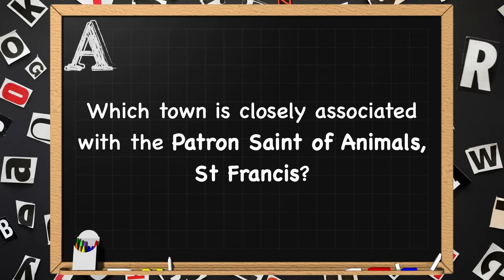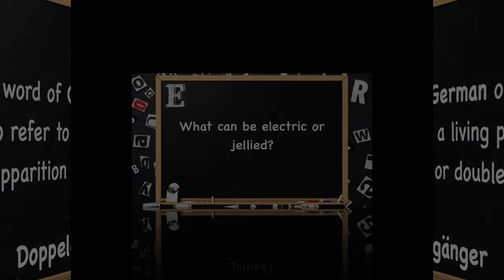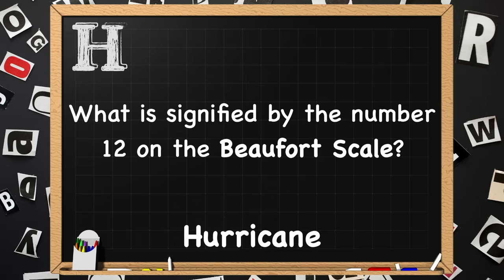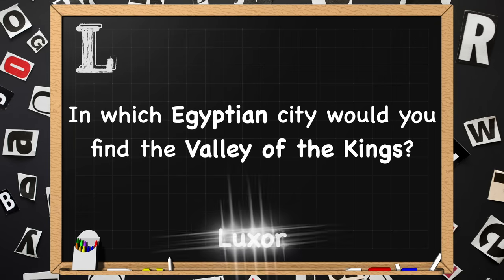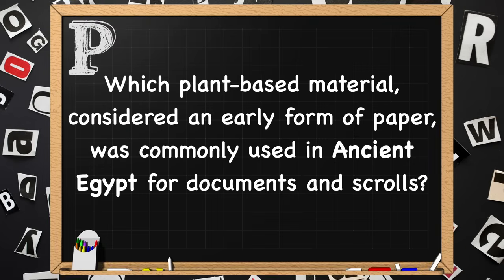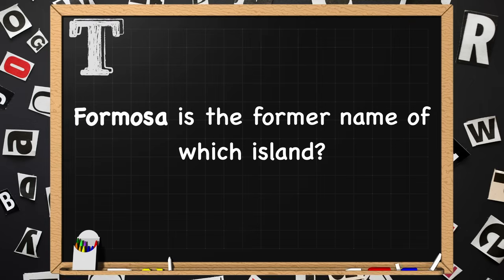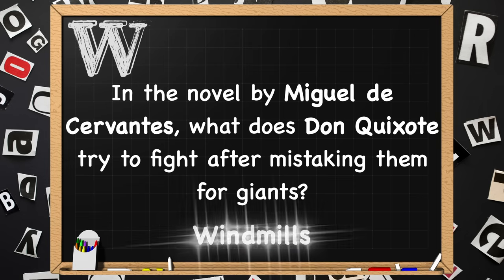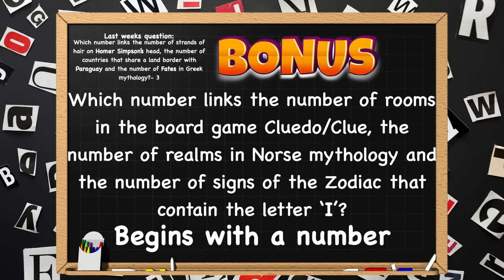A-Z General Knowledge & Trivia Quiz, 26 Questions, Answers are in alphabetical order.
General knowledge and trivia quiz with 26 questions all non multiple-choice.

Each answer starts with a letter in the alphabet, the answer to question 1 begins with A, question 2 begins with B, down to 26 which will begin with the letter Z.

There is good mix of general knowledge and trivia questions (some are difficult), I hope you enjoy and good luck.

There is audio throughout reading out the questions and answers (in English).

00:00 How to play the game
00:15 Quiz question where the answer begins with the letter A
00:32 Quiz question where the answer begins with the letter B
00:48 Quiz question where the answer begins with the letter C
01:05 Quiz question where the answer begins with the letter D
01:22 Quiz question where the answer begins with the letter E
01:39 Quiz question where the answer begins with the letter F
01:57 Quiz question where the answer begins with the letter G
02:15 Quiz question where the answer begins with the letter H
02:33 Quiz question where the answer begins with the letter I
02:50 Quiz question where the answer begins with the letter J
03:07 Quiz question where the answer begins with the letter K
03:27 Quiz question where the answer begins with the letter L
03:45 Quiz question where the answer begins with the letter M
04:02 Quiz question where the answer begins with the letter N
04:18 Quiz question where the answer begins with the letter O
04:37 Quiz question where the answer begins with the letter P
04:56 Quiz question where the answer begins with the letter Q
05:13 Quiz question where the answer begins with the letter R
05:30 Quiz question where the answer begins with the letter S
05:47 Quiz question where the answer begins with the letter T
06:05 Quiz question where the answer begins with the letter U
06:22 Quiz question where the answer begins with the letter V
06:39 Quiz question where the answer begins with the letter W
06:59 Quiz question where the answer begins with the letter X
07:16 Quiz question where the answer begins with the letter Y
07:33 Quiz question where the answer begins with the letter Z
07:52 Bonus question where the answer begins with a number